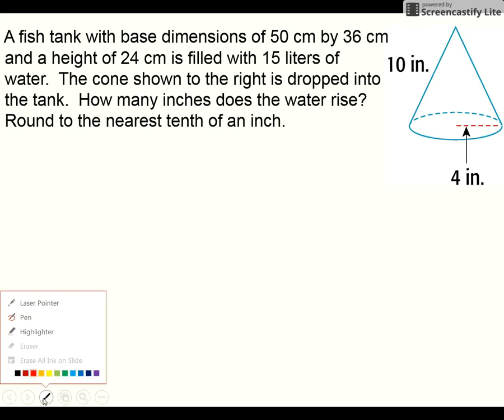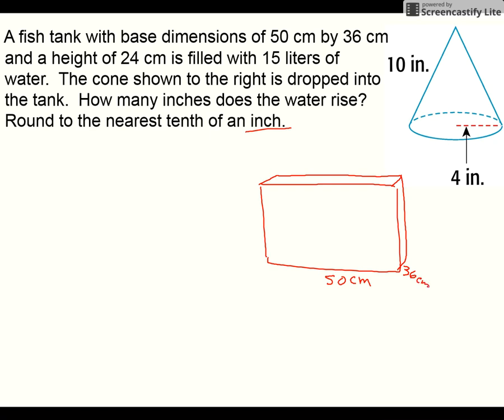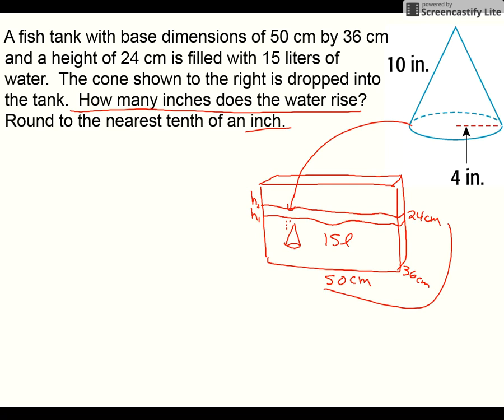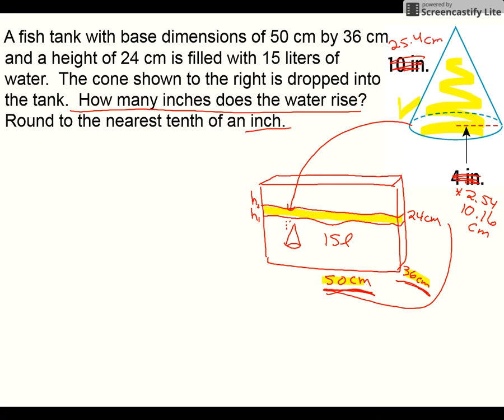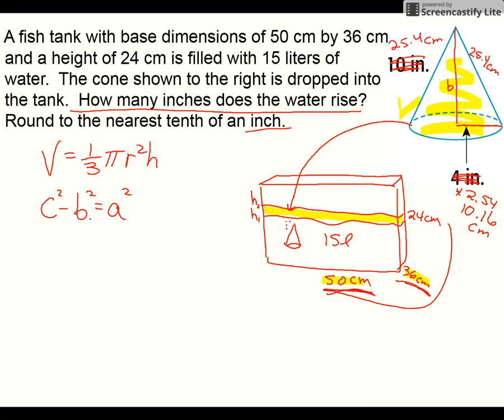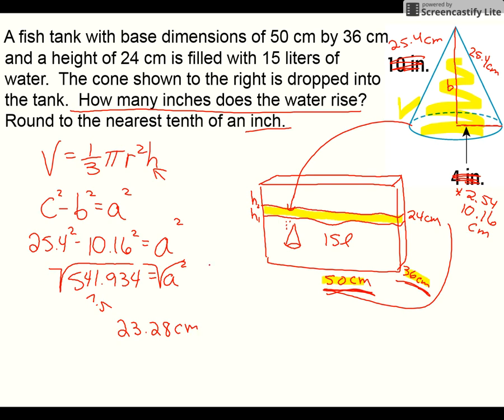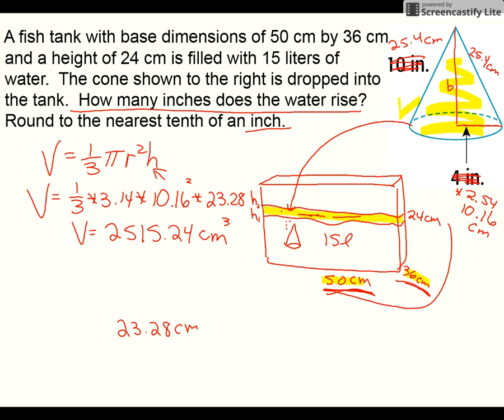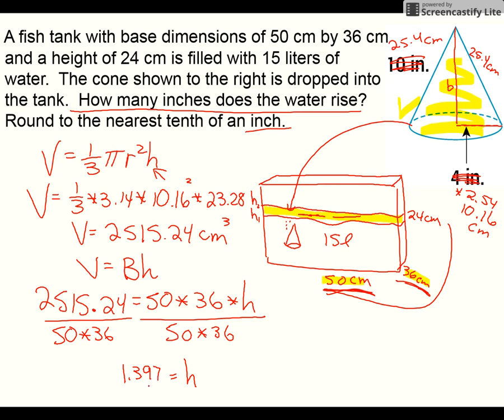Cone in fish tank